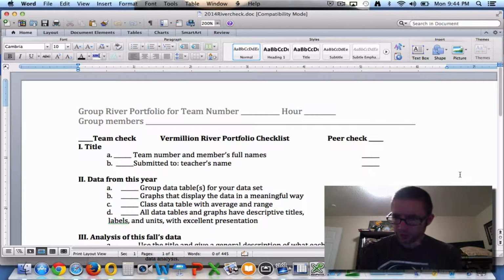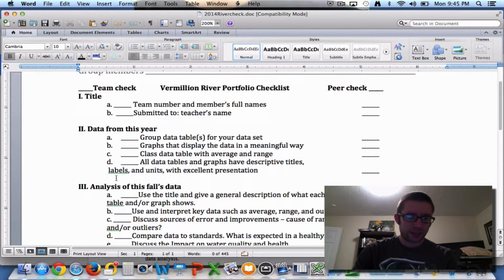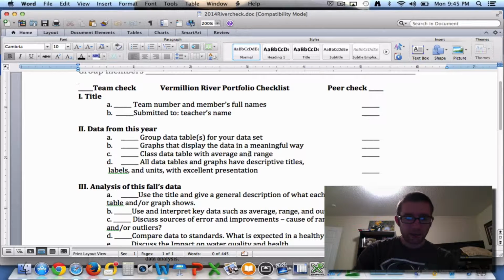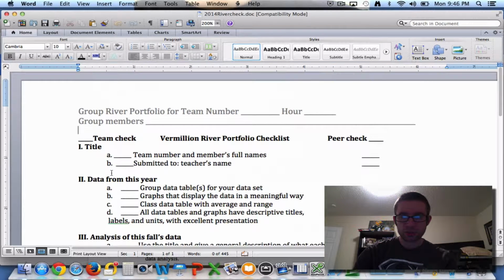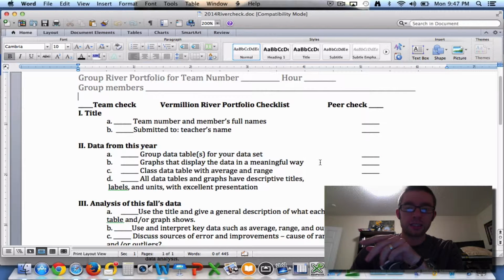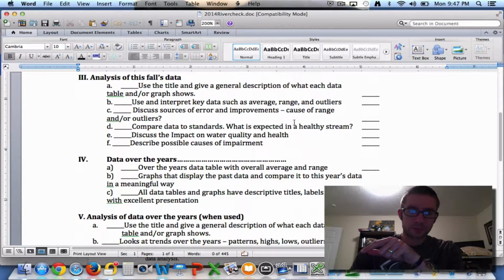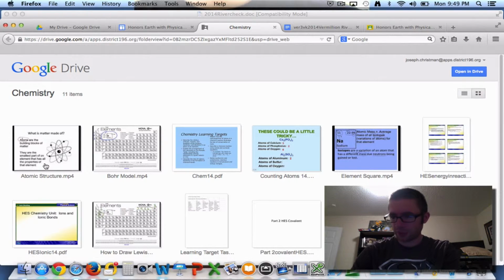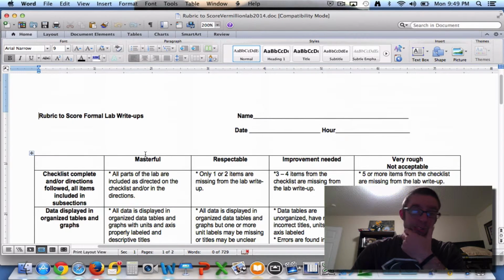Class Directions - BETA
What are we doing today?